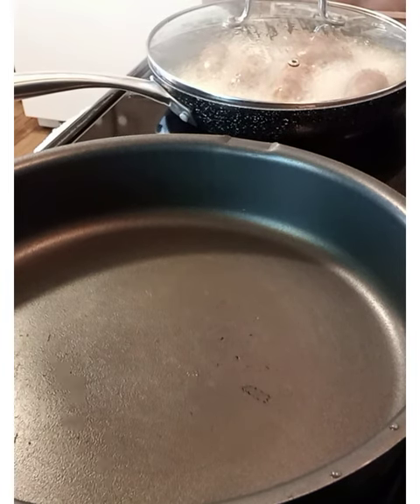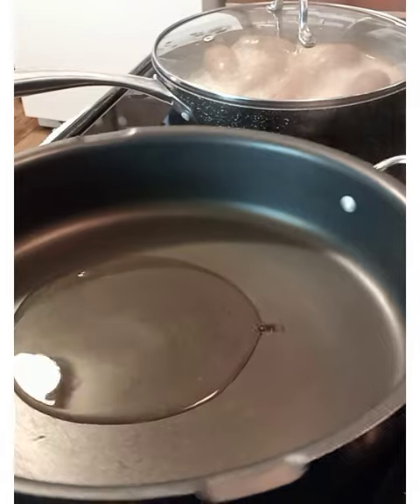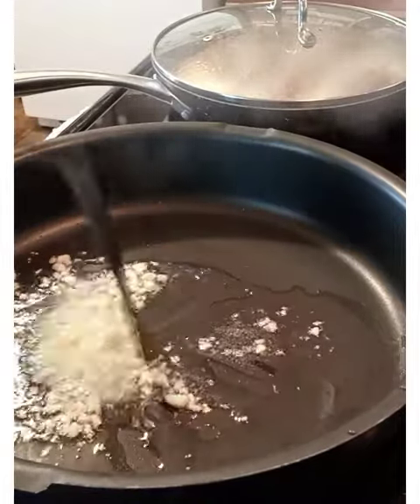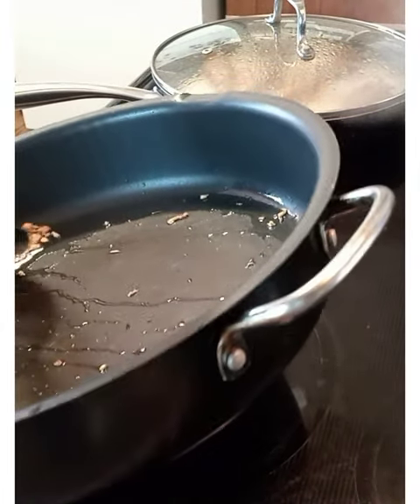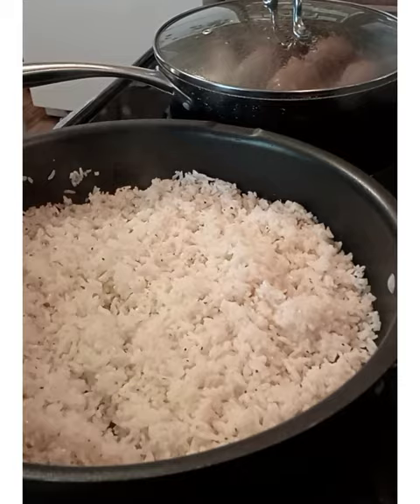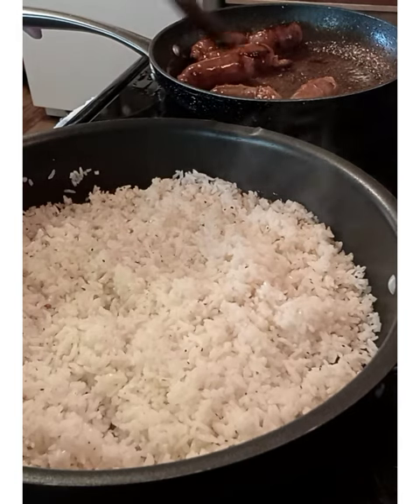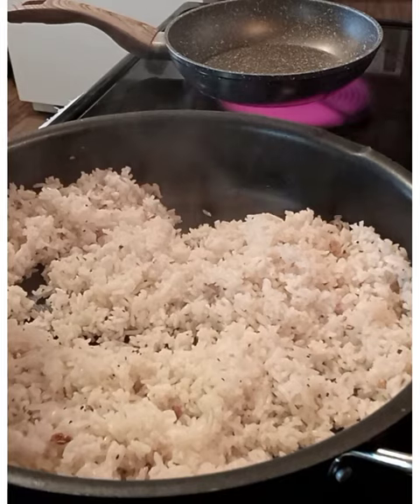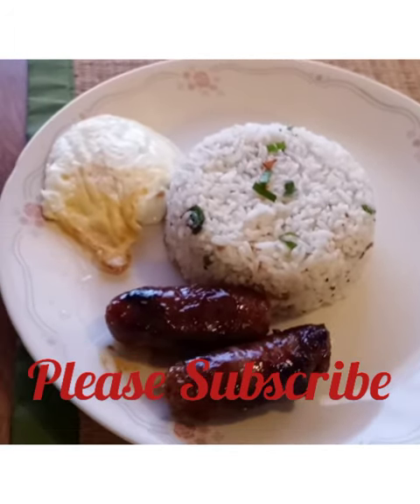LongSiLog [how to cook] @ et vlogstyle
This is a traditional food in Philippines.you can served this on Breakfast, Lunch, Dinner,
but usually we served it during breakfast. This food combination consist
of Longanisa and i used my sweet pork Longanisa sausage/ fried rice/ fried eggs.
You might think it sounds exotic when you heard longanisa but actually this food more
pleasing than sausages, mixed with loaded of garlic which gives more savory and
 aroma delicious food. you must try. enjoy